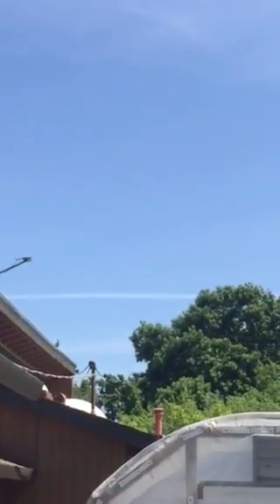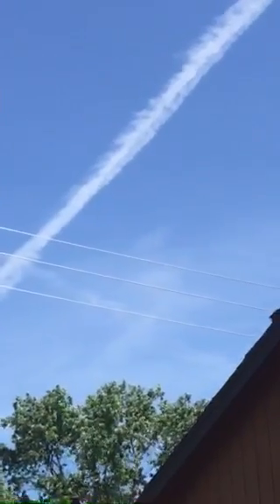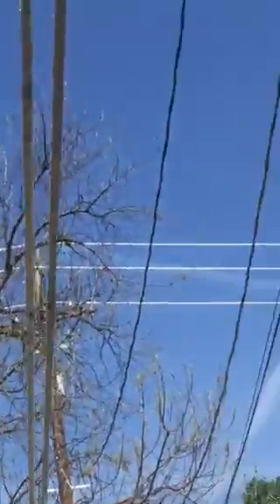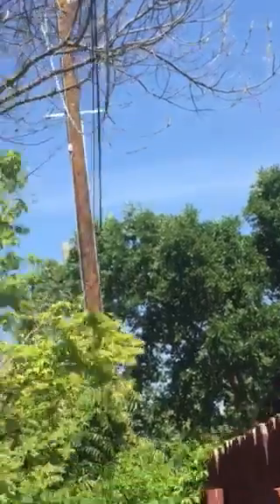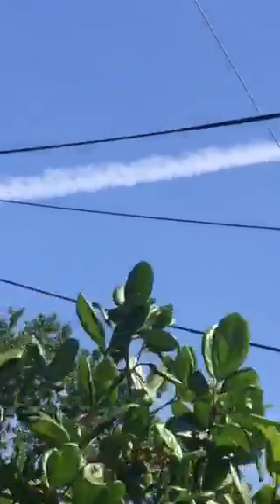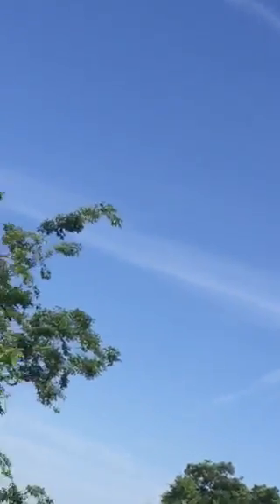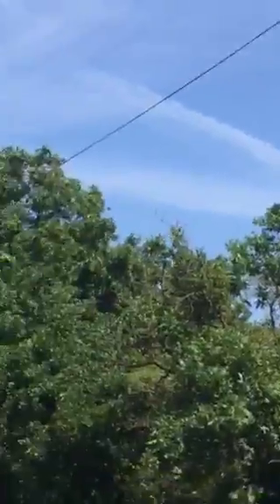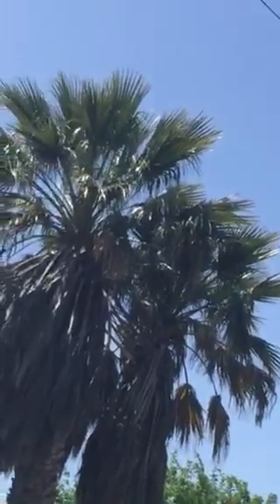Chemtrail and white haze above Davis CA 4/13/15 12:47pm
Several Chemtrails at different stages of degredation into white haze.
At the beginning I misspoke. I meant to say Chemtrail. Geo-engineering or experiments to weaponize the weather? What do you think?